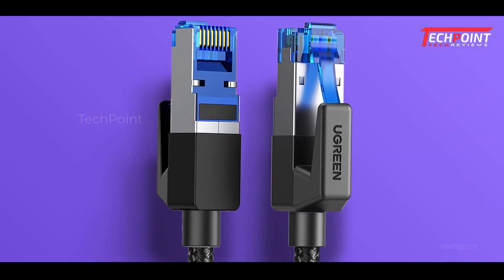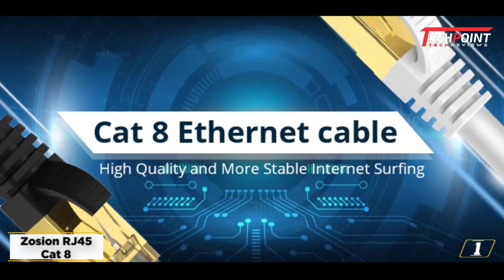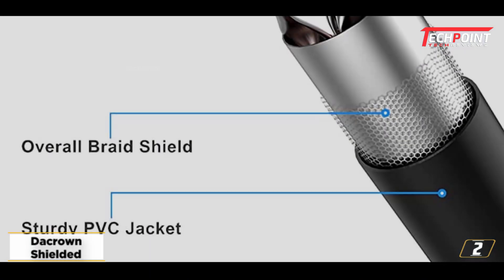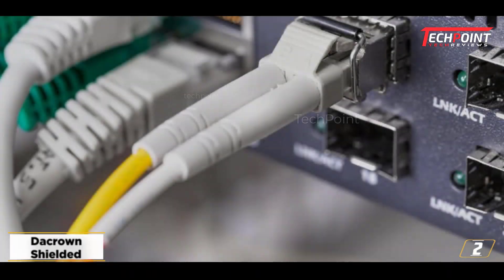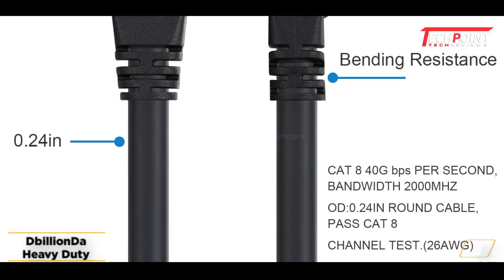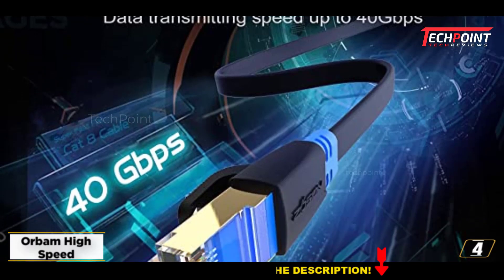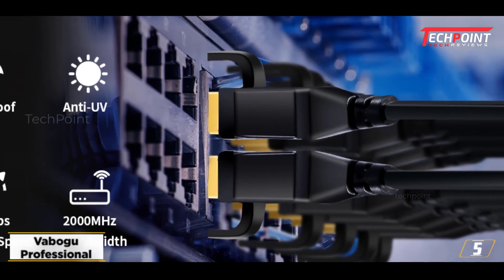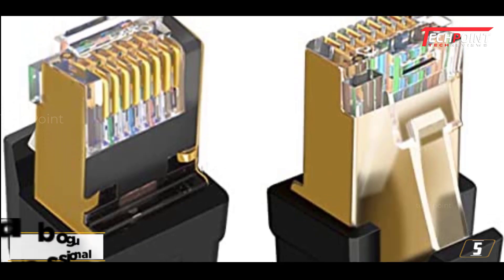Best Cat 8 Ethernet Cable 2023 [don’t buy one before watching this]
Links to the Best Cat 8 Ethernet Cable Reviews 2023 are listed below. At TechPoint, we've researched the best cat 8 ethernet cable in 2023 on Amazon saving you time and money.

➜ 1. Zosion RJ45 Cat 8 Ethernet Cable
➜ 2. Dacrown Shielded Cat 8 Ethernet Cable
➜ 3. DbillionDa Heavy Duty Cat 8 Cable
➜ 4. Orbam High Speed Cat 8 Ethernet Cable
➜ 5. Vabogu Professional Cat 8 Ethernet Cable

In this video, we’ll be comparing the Best Cat 8 Ethernet Cables for Gaming, Streaming & Other Use that are designed for different kinds of users. We will take into consideration performance, features, and price; so you can decide which is best for you. All the products on our list were selected based on their own inherent strengths and features.
We’ll ensure which cat 8 ethernet cable is best for you, and what you can expect to get in return for your money. We’ll help you decide if one of the models on our list seems like a great purchase.

Cover Topics:
- what's the best cat 8 ethernet cable?
- Top Tech Now - Top 5 Picks - The 5 Best
- 5 Best Cat 8 Ethernet Cable in 2023
- Best Ethernet Cable Of 2023 | Top 5 Ethernet Cables Review